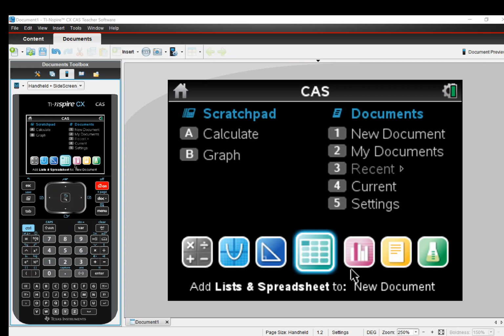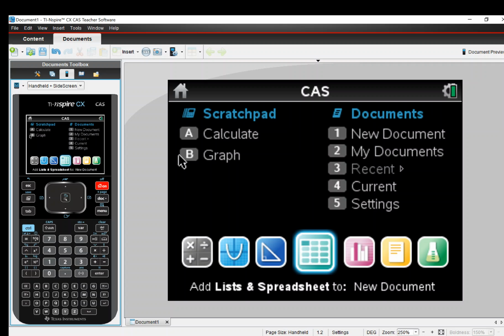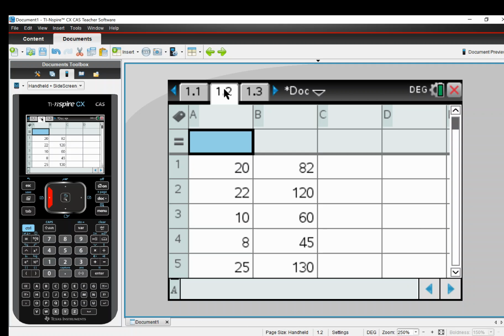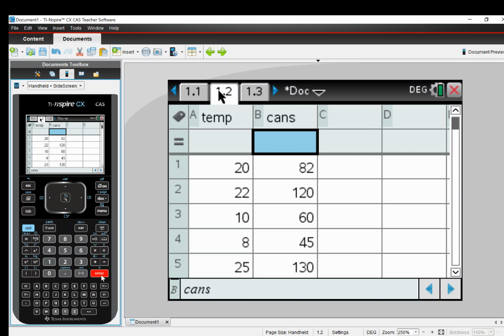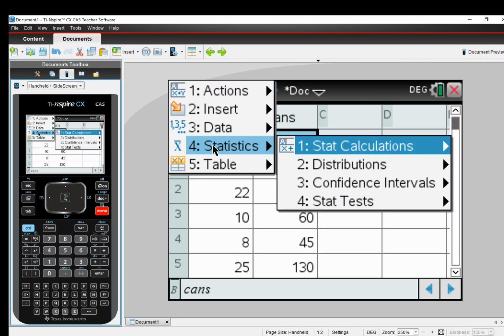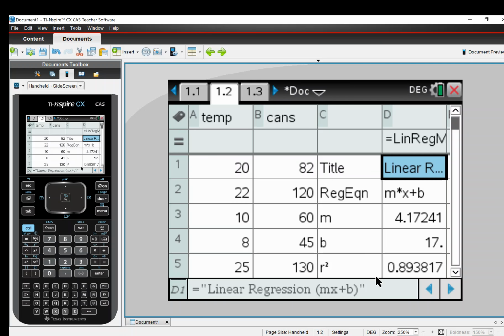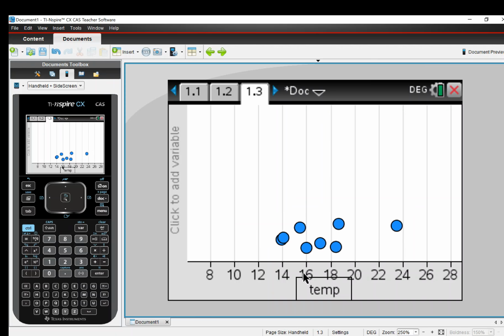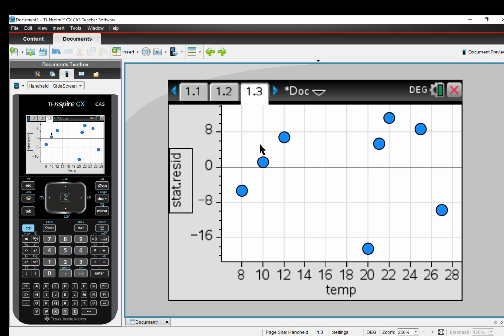Video 11 (Residual plot using Ti Nspire - page 8)